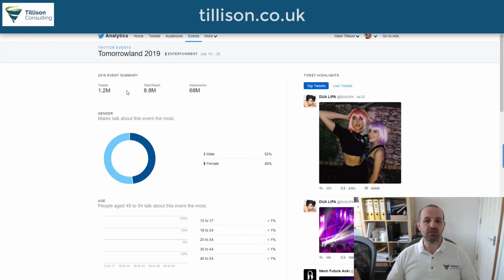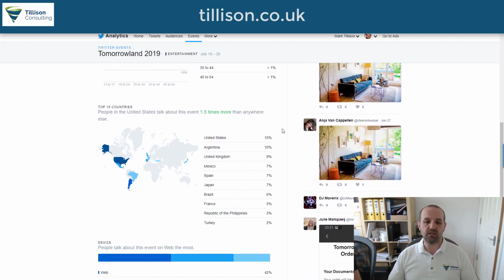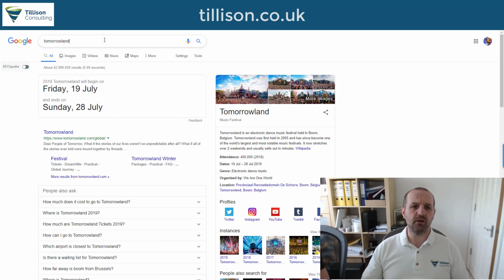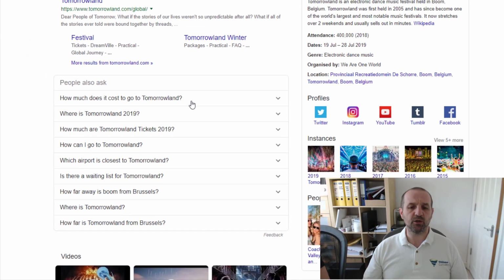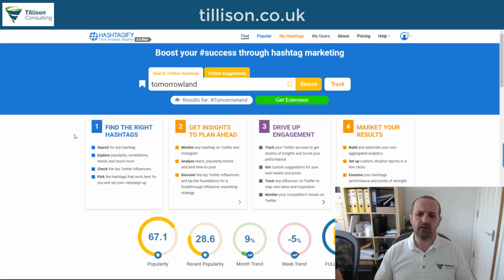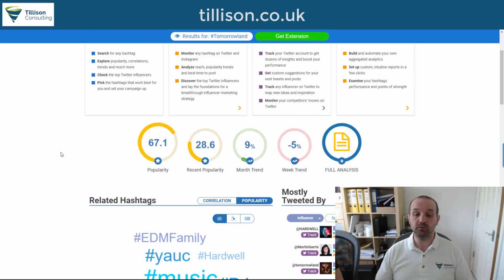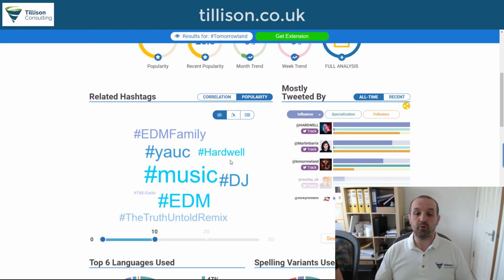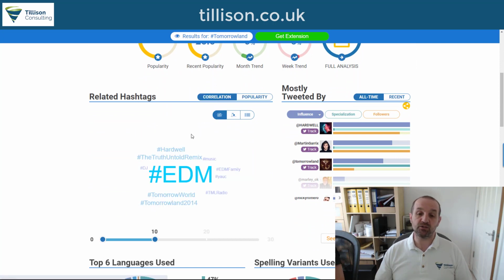How to Connect with Your Target Audience: T-Time With Tillison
How to Connect with Your Target Audience

In this T-Time Show:
👉 Advertising to Your Target Audience

Links and Resources mentioned in the video:
and click "Events" to see the Events data